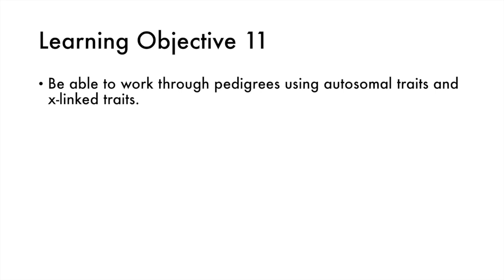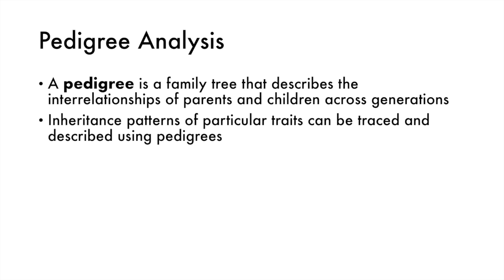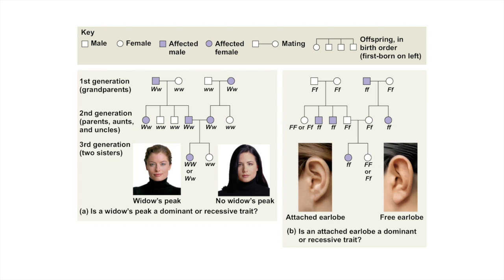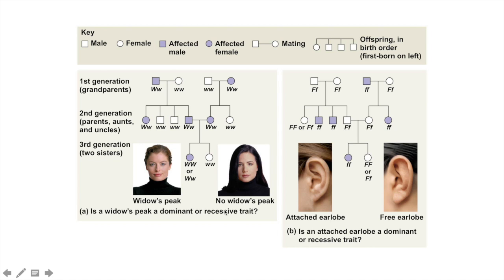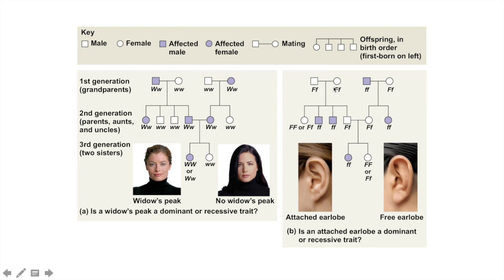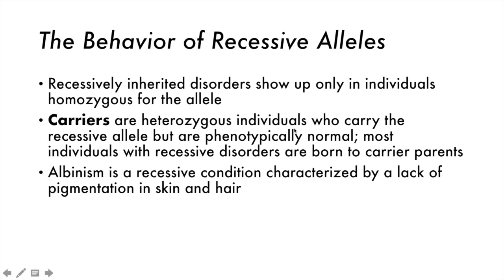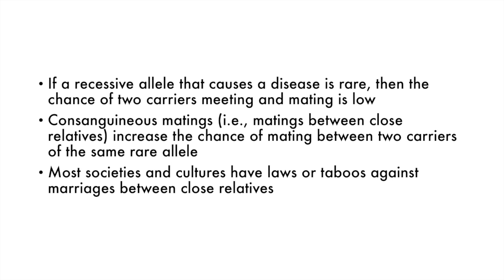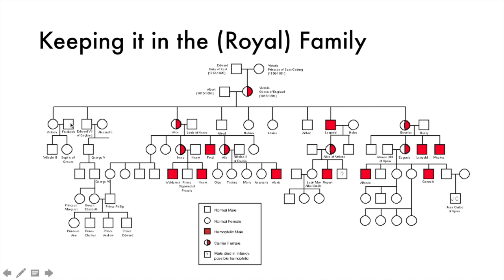BIOL1003 Chapter 23 Mendelian Genetics Part 6